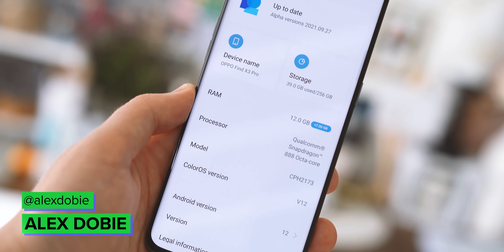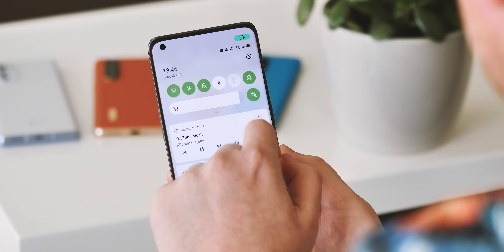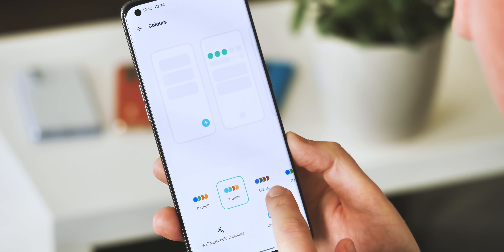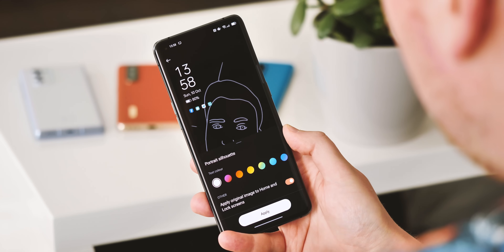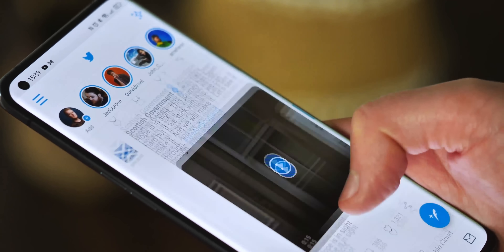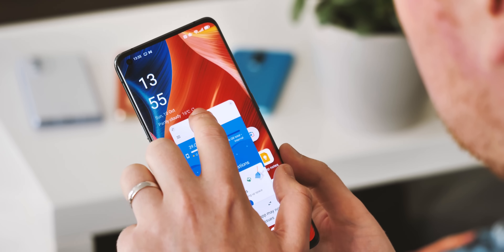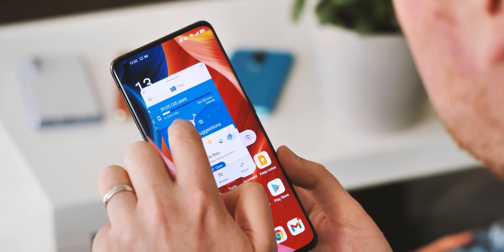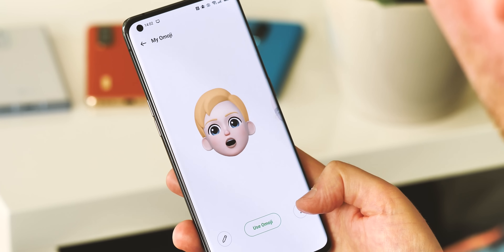ColorOS 12: Top features in Android 12 for Oppo Find X3 Pro!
Oppo is the latest company to take the wraps off its customized version of Android 12, in the form ColorOS 12. And there's plenty to see, from Oppo's take on Material You's dynamic color themes to new multitasking features, 3D emoji and new always-on display features! Here's our first look at ColorOS 12 beta, based on Android 12.